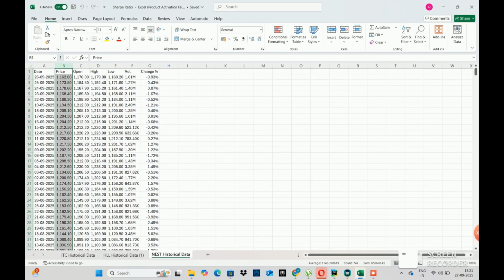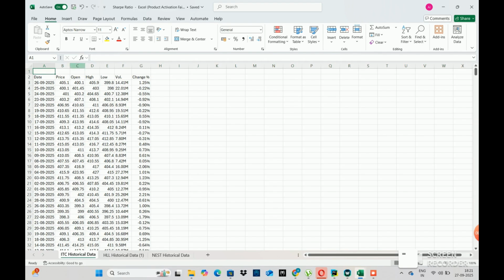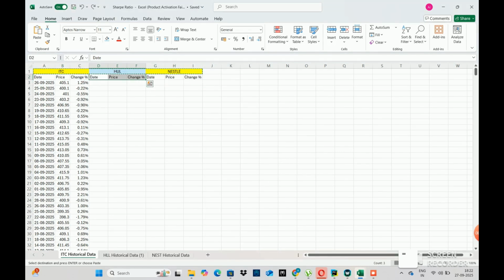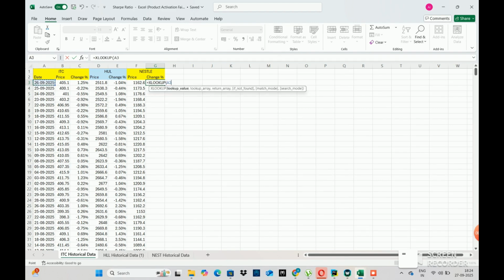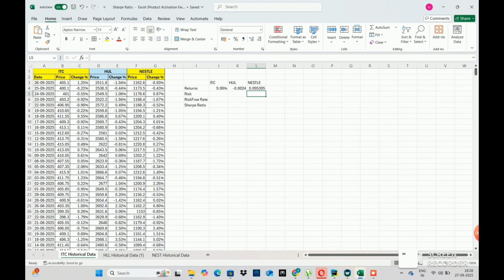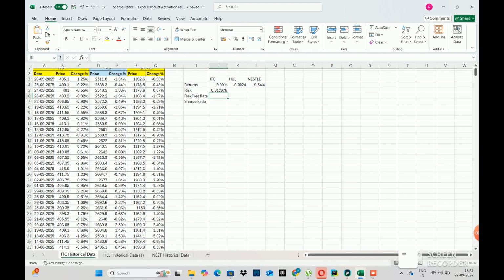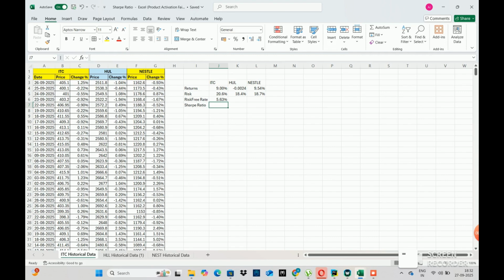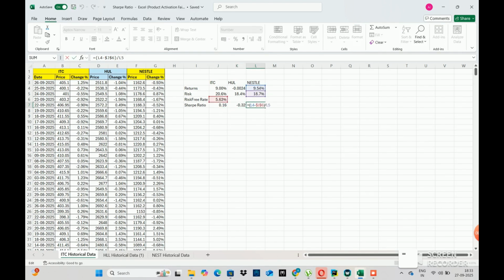How To Calculate Sharpe Ratio in Easy Steps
Easy way to calculate the Sharpe Ratio